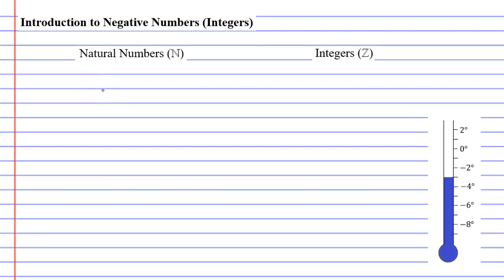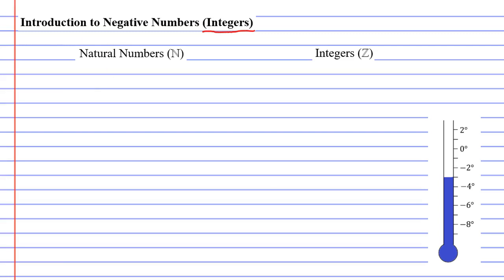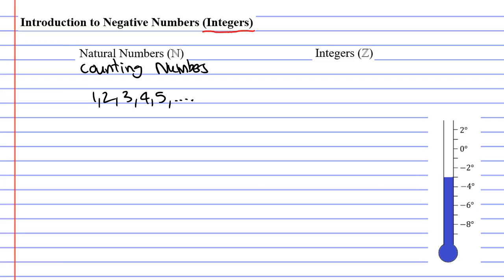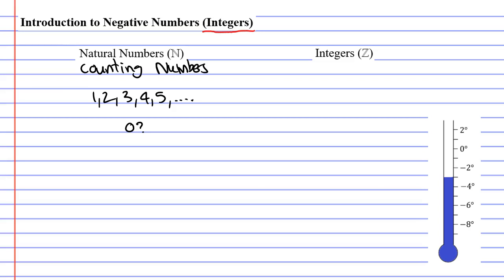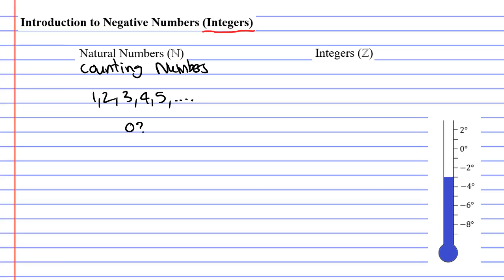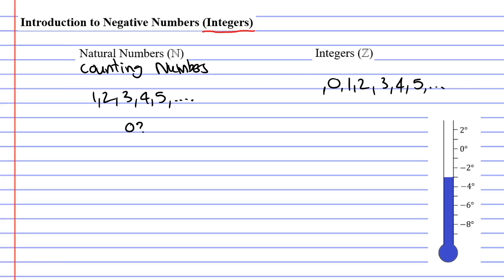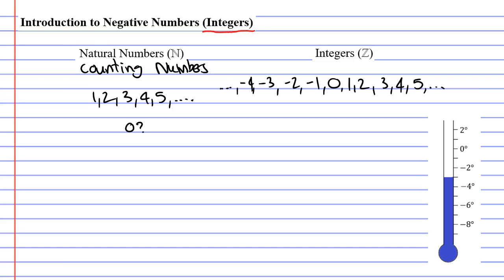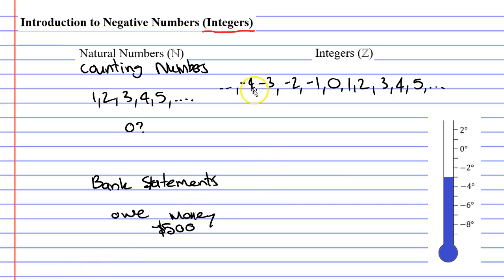2A Introduction to Negative Numbers (Integers) (1 of 2)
Explains what the set of natural numbers are and then moves into the set of integers which include negative numbers.